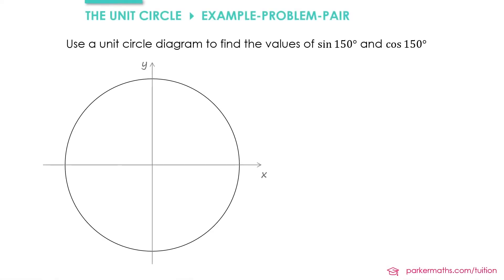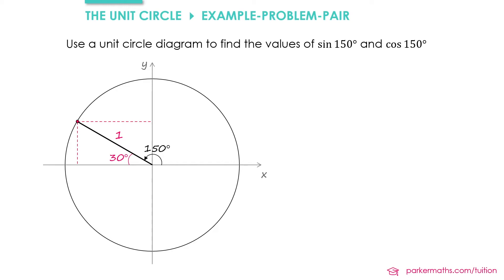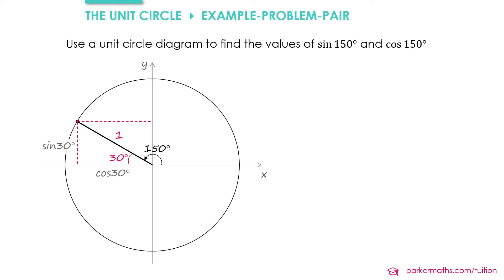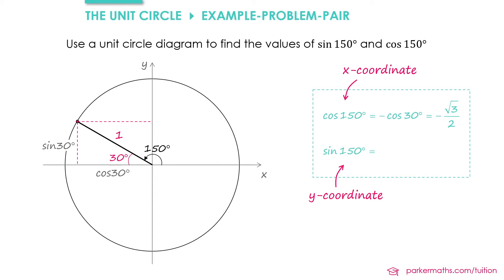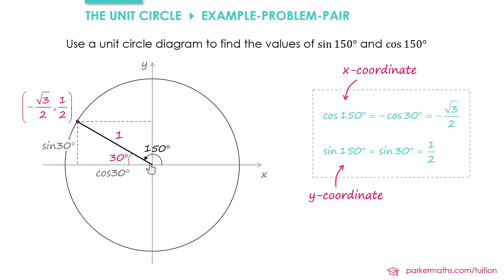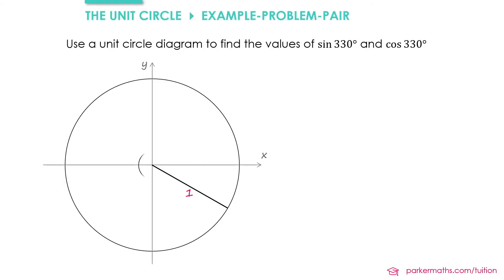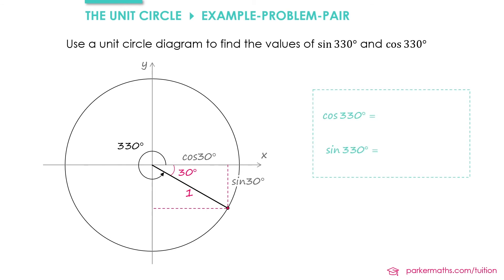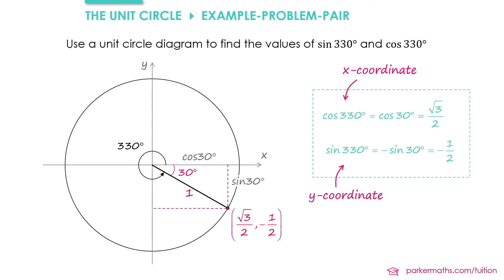Y1 Trigonometry » 2.4 The Unit Circle » Example (A-Level Maths)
In this example we construct unit circle diagrams where θ is greater than 90º.

Timings:
0:00 Example 2.4e
2:57 Problem 2.4p

PARKERMATHS